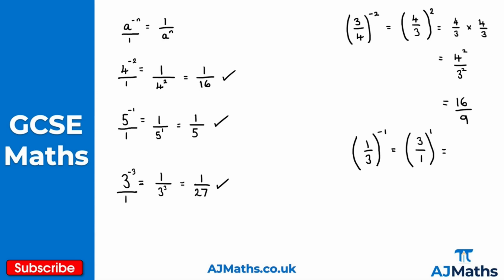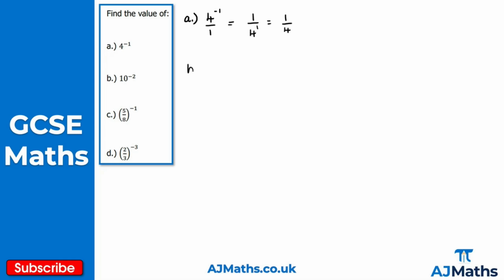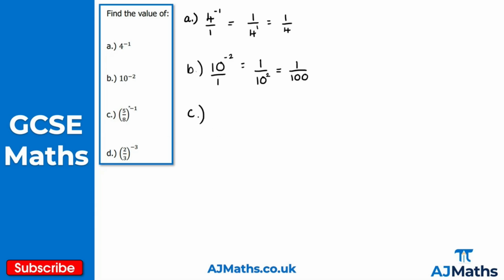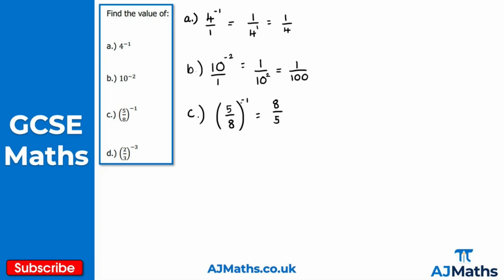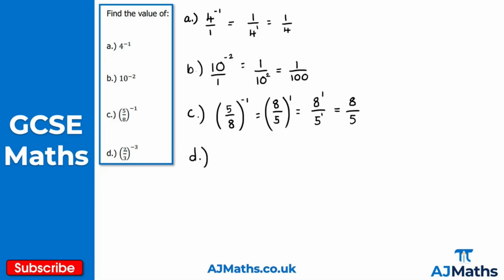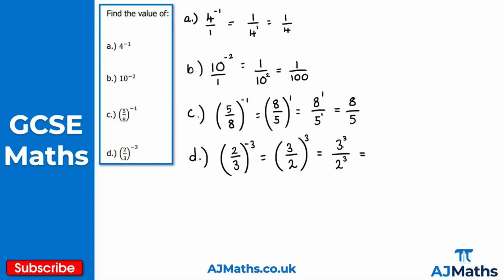Negative Indices | GCSE Maths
In this video we're going to take a look at how to work with Negative Indices in GCSE Maths.

In the next video we're going to take a look at Fractional Indices.